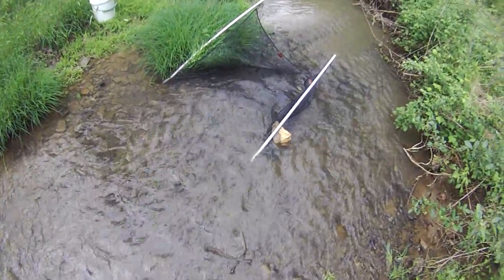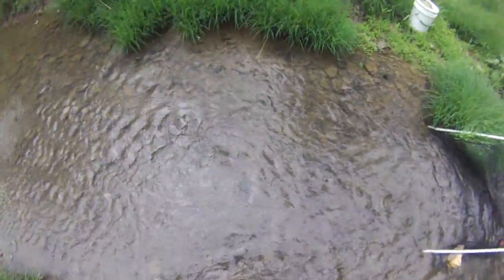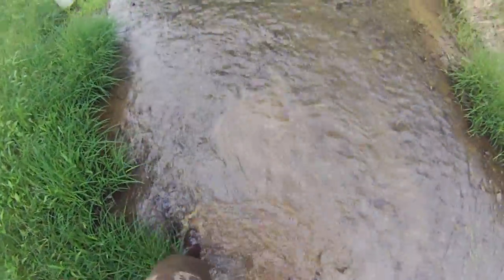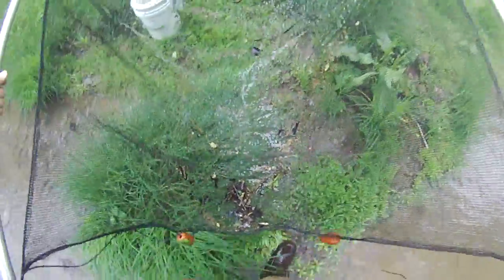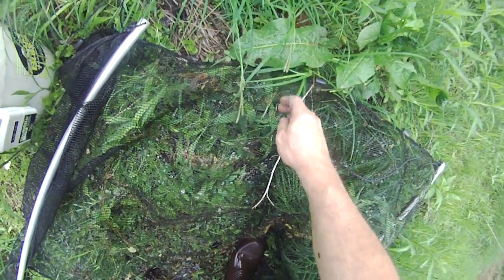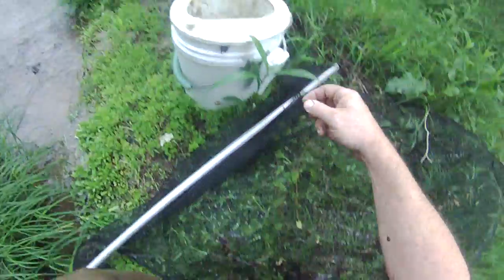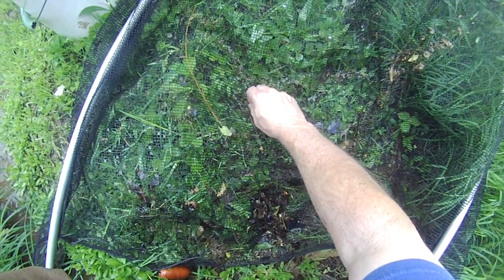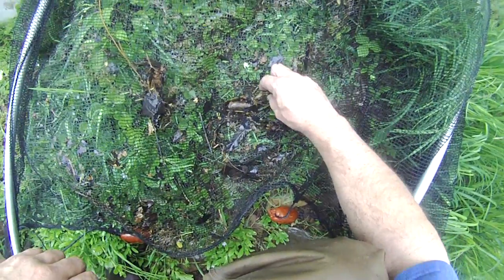seining crawfish or crawdads video. The easy technique with a seine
seining crawfish or crawdads. The easy technique. I use this method to obtain crawfish and a helgramite.. the easy way to catch live bait